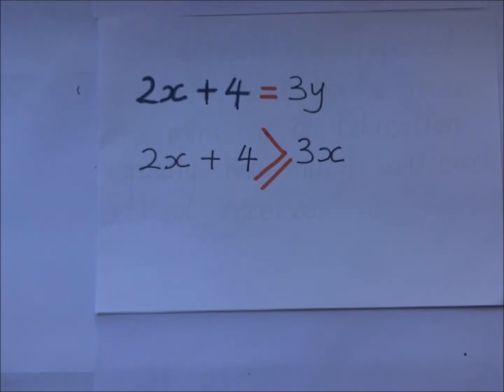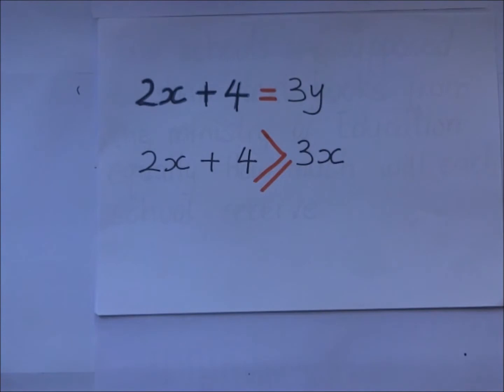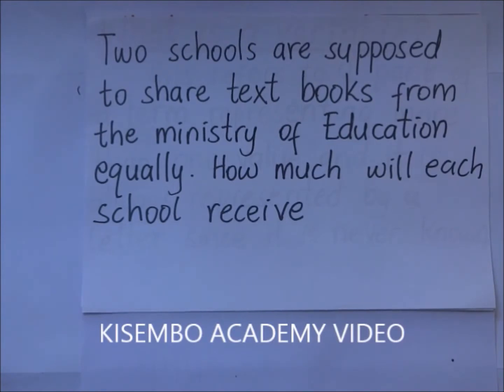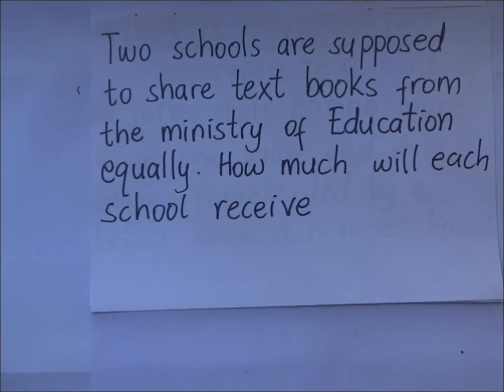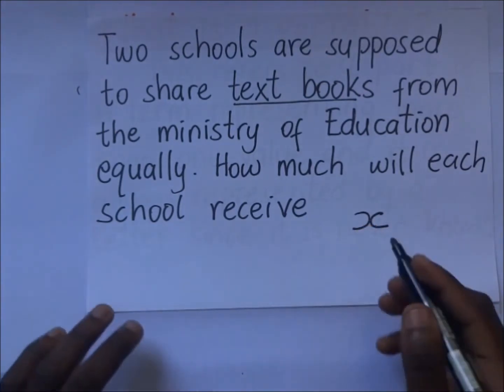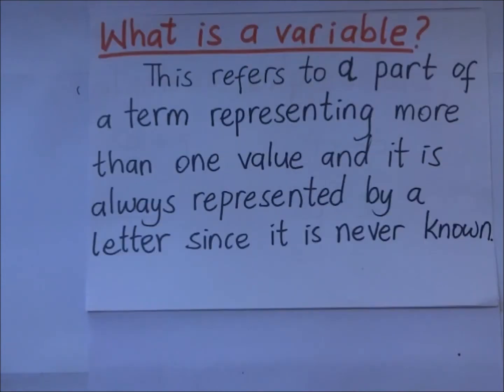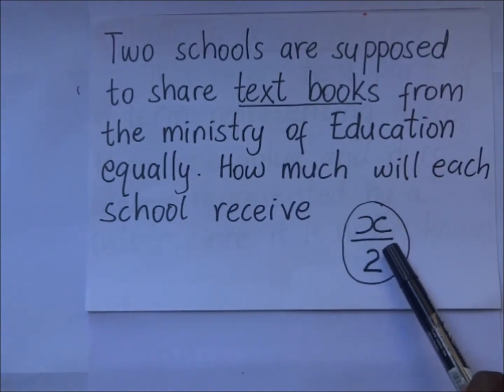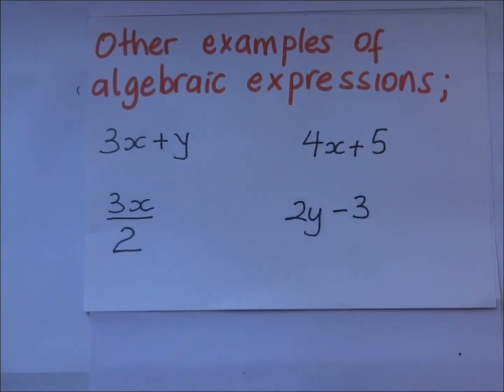How to do algebra - Kisembo Academy GCSE Maths Revision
Here are basics of the study of GCSE Maths Revision algebra.
Thank you to those who fund me via
You enable the production of these videos.
Algebra is the part of mathematics in which letters and other general symbols are used to represent numbers and quantities in formulae and equations.
this video seeks to explain the underlying concepts of algebra while explaining the concept of the unknown term